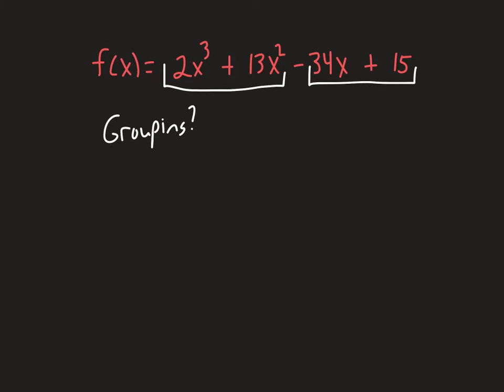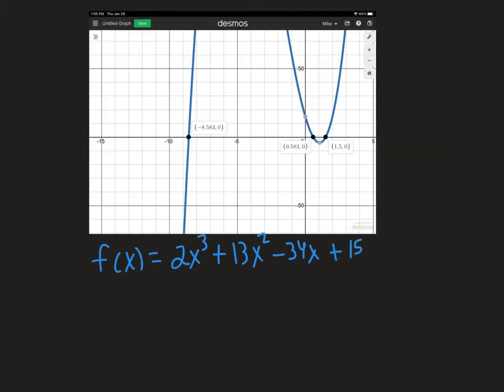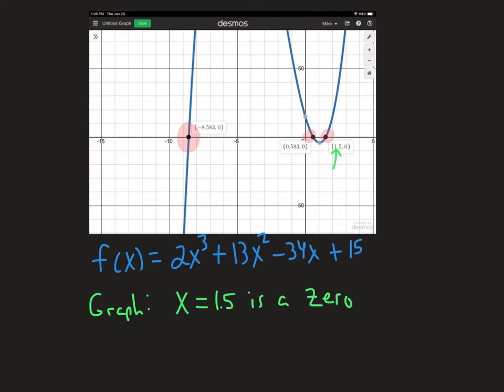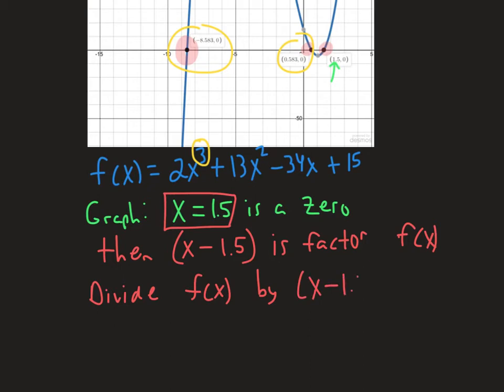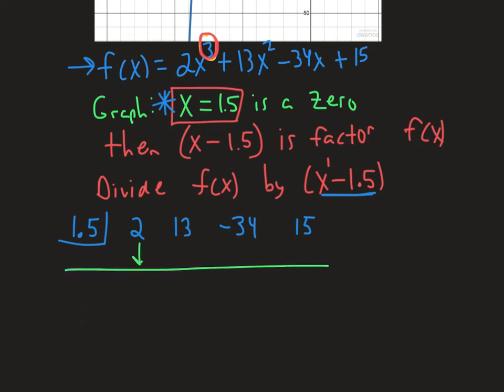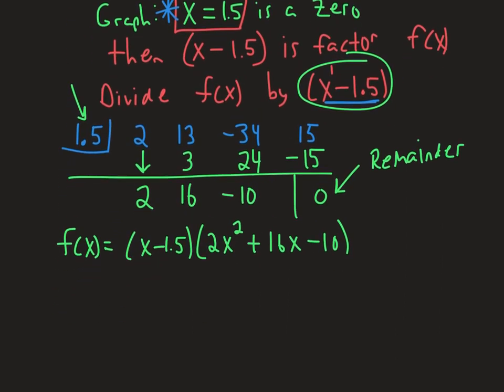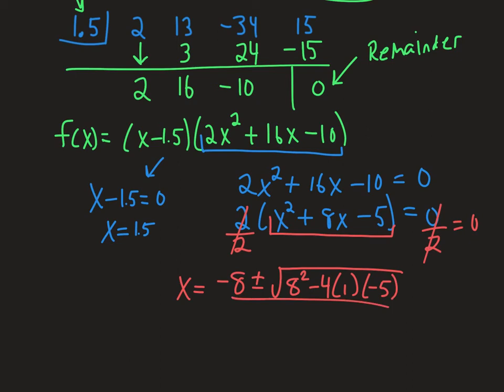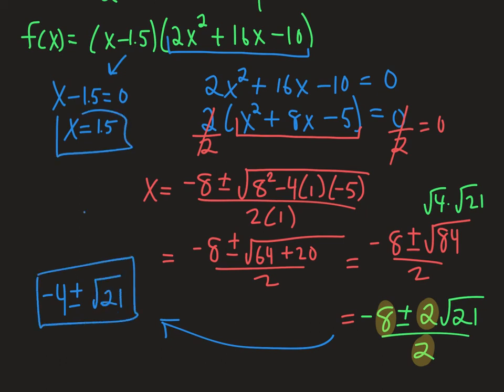Polynomial Zeros EXACT VALUE Extra Example